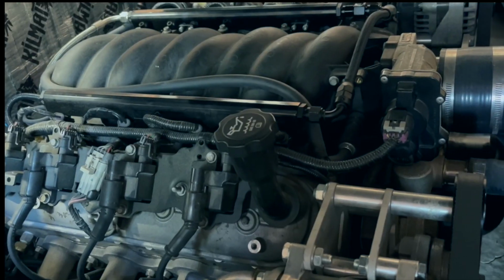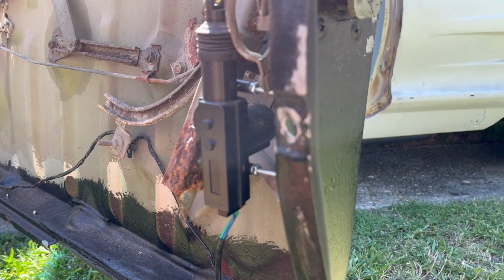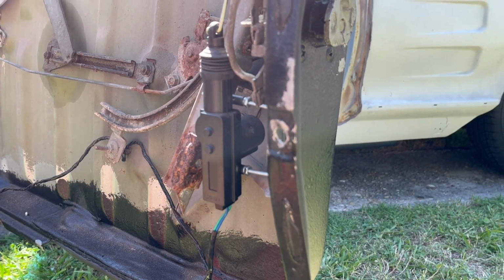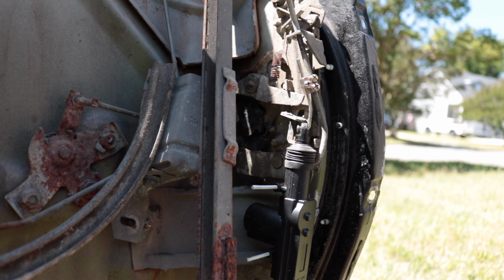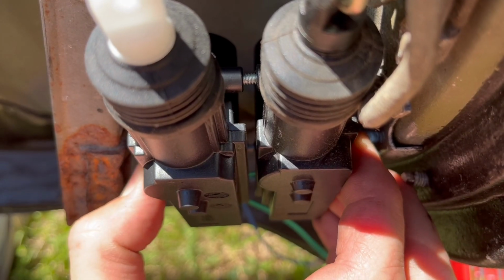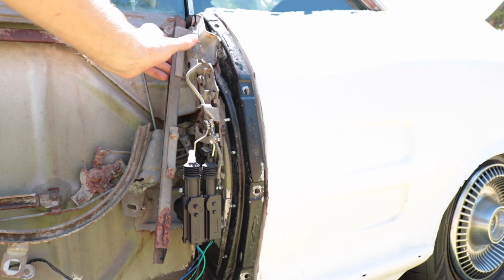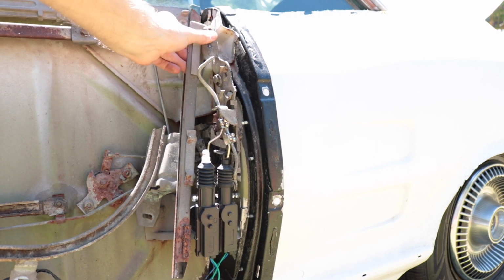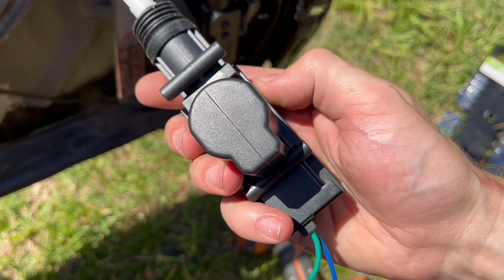Power Door Lock Installation - Classic Car Tips and Tricks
Can you add two door lock actuators per door?

Yes and I actually recommend it! Classic cars and trucks can have lock mechanisms that are just harder to move, even when lubricated. Our LS swapped 1963 Buick Riviera was having that exact issue. Our tutorial will walk you through the process of installing power door locks and keyless entry to a vehicle that came with manual locks from the factory.